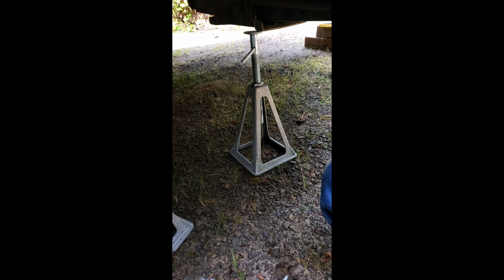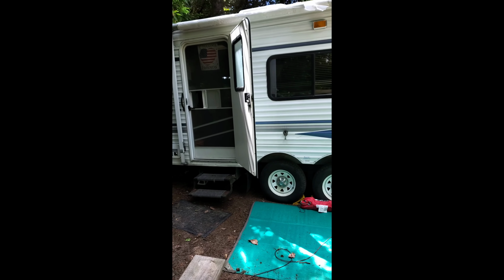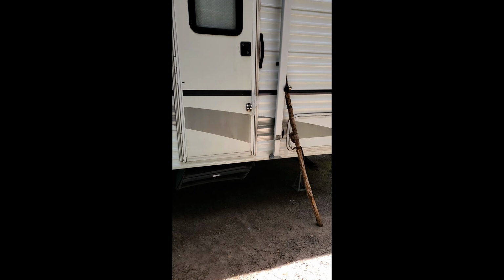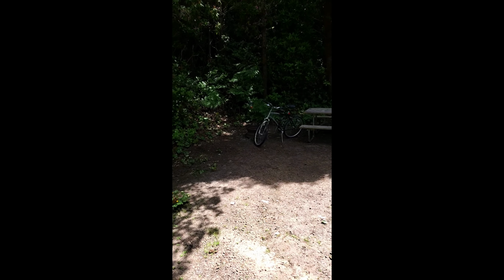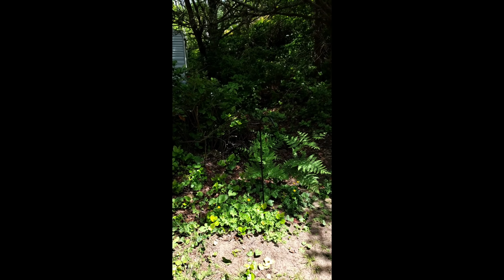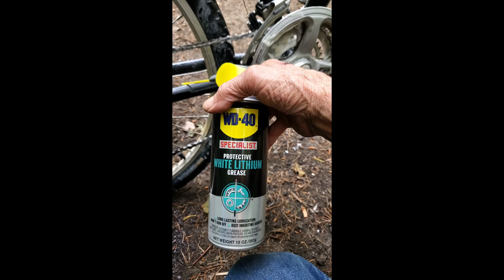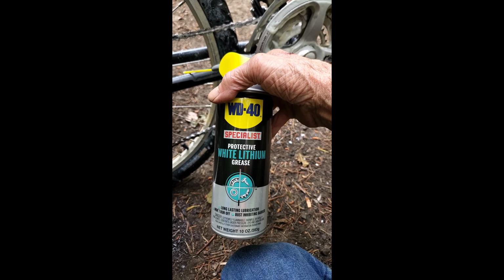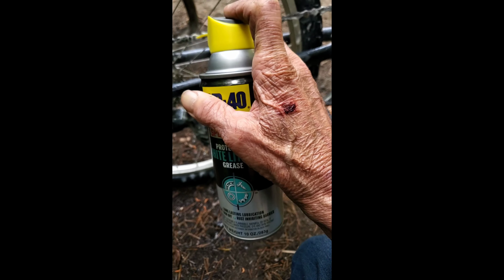The adventure continues 🐕❤🤠 traveling rvlife @Michael